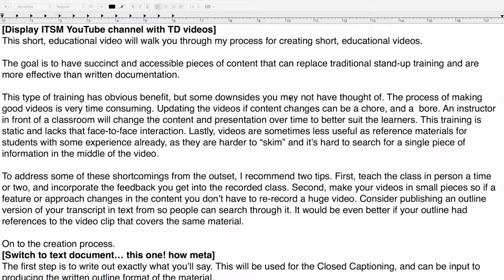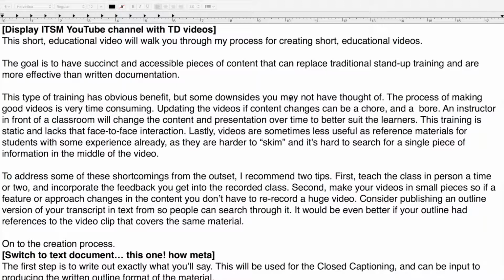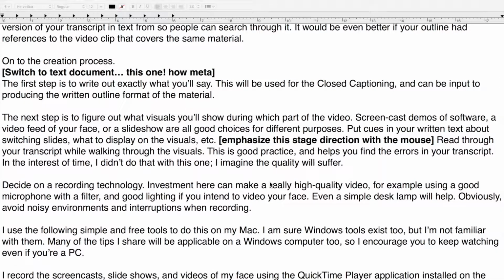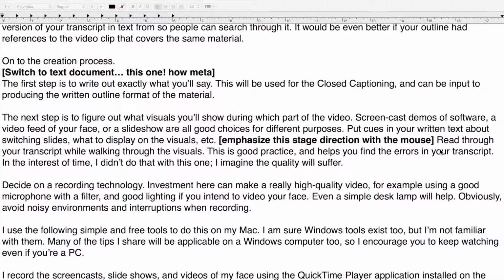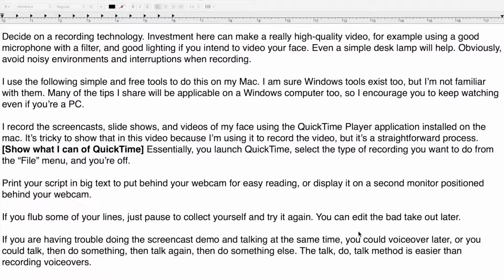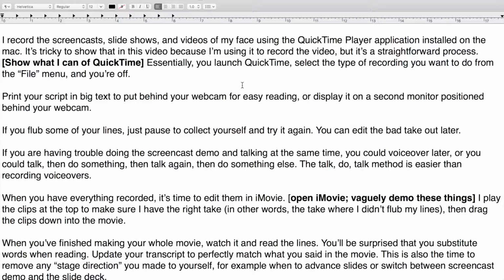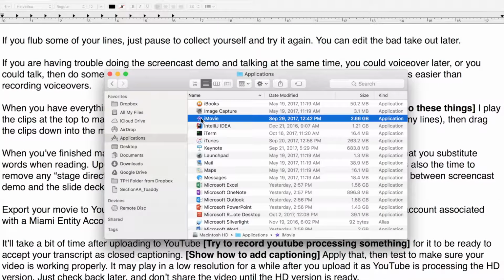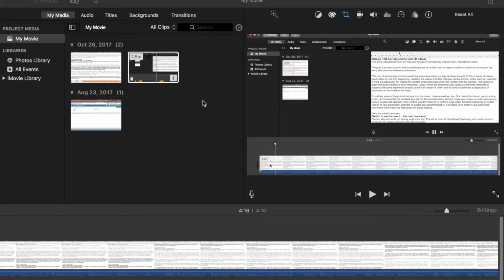Creating short, educational videos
This short, educational video will walk you through my process for creating short, educational videos.